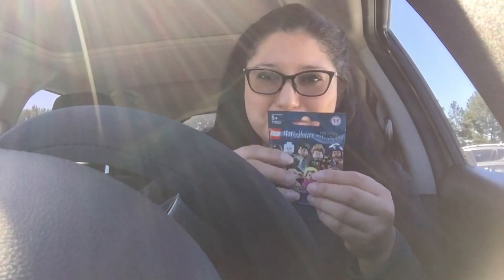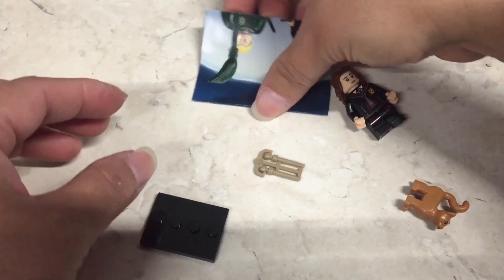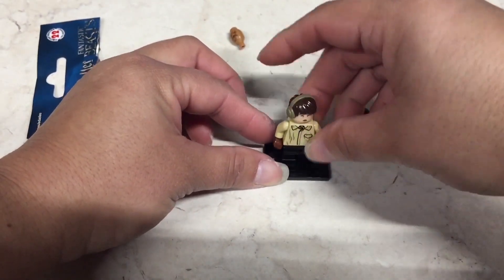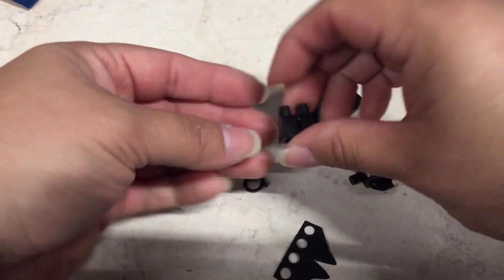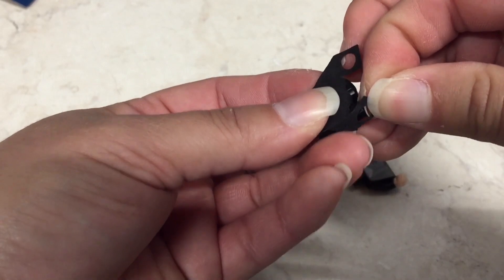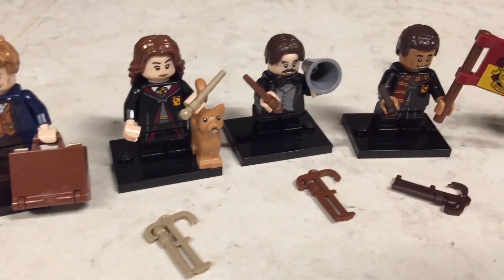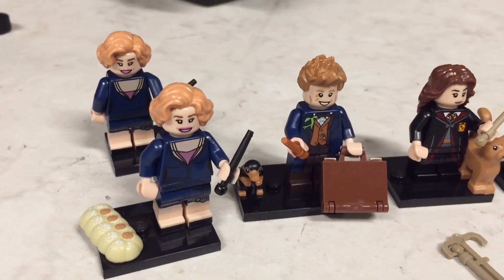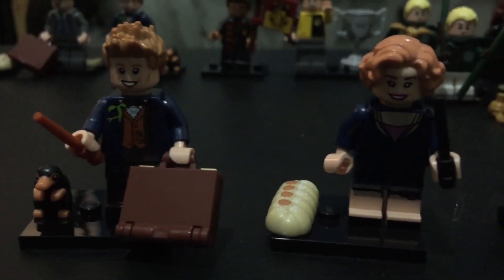Harry Potter Legos!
So I've started collecting the Harry Potter Lego Figurine Mystery packs.

The Winner (C Stephens) & Runner Ups were selected March 31st, 2019.